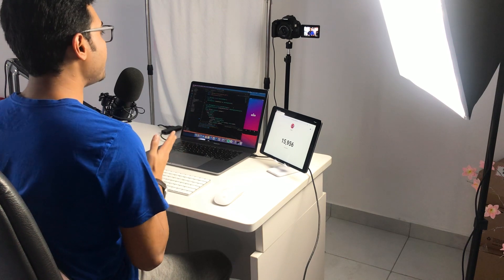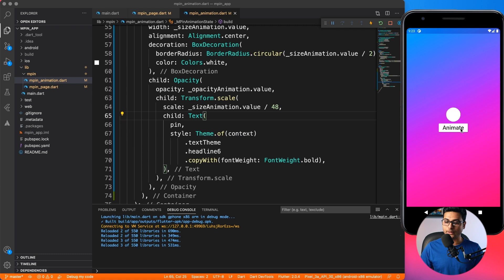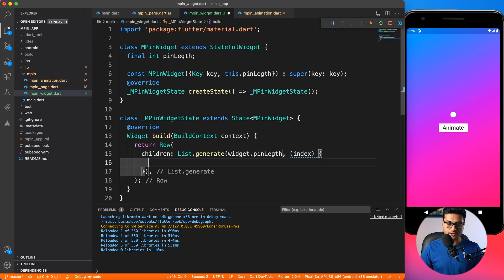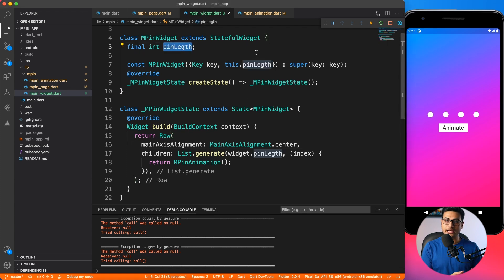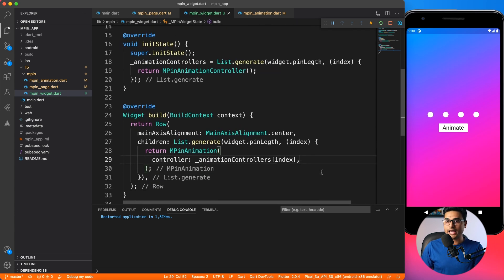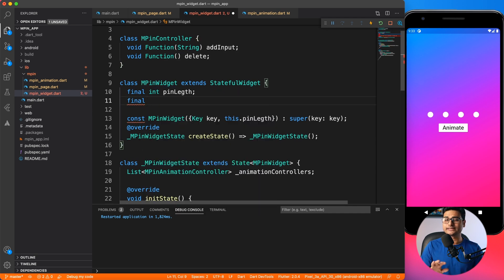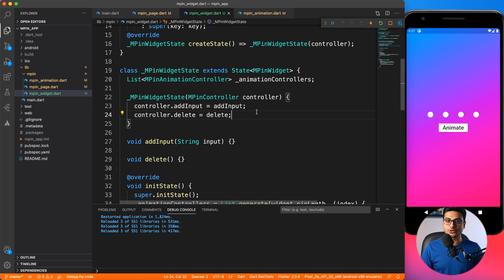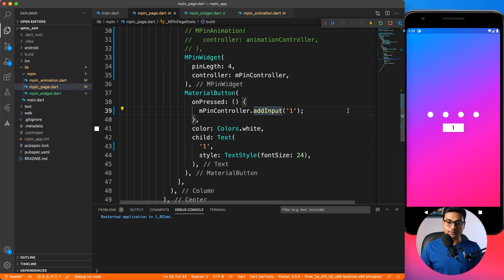Flutter mPin Animation Tutorial || Part-3 | mPin Series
Hey there, In this video I have shown in detail how to create custom widget and pass trigger event inside the widget.
We will see how we can create multiple animation controllers and handle the individual animation based on input length.
Also, I have shown how we can put assert in the widget to provide some basic validation for the user of the widget.